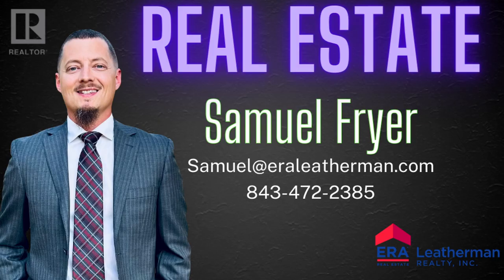Buying A House In South Carolina: A Step-By-Step Overview For Home Buyers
This is a high level but detailed overview of the home buying process. If you are considering buying a home then you will want to watch this entire video as it will give you a thorough outline of what you are going to experience and what you need to be prepared for. This video is not selling you a product and is not designed to run up views with hollow but catchy messaging. This video is designed to give you very practical and relevant information that will be helpful for you as you approach and get into the home buying process in 2024. So if that is what you are looking for then you are in the right place!

Samuel is a licensed Realtor in South Carolina with Drayton Realty Group
Office Address: 653 Coit St, Florence, SC 29501

If you like this content subscribe to the channel to stay up to date with our growing community and if you appreciate the content being delivered here there is a tip jar in the link tree where you can contribute to this work to help keep it developing and releasing. Also if you have anything related to real estate or life in South Carolina that you would like to see covered on the channel please leave a comment as we read those suggestions.

Thanks and happy home buying!